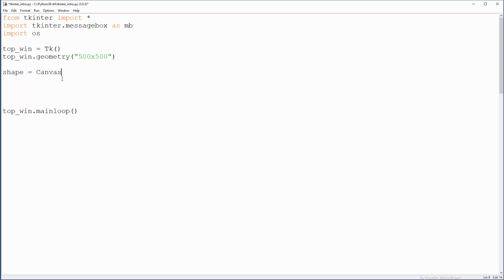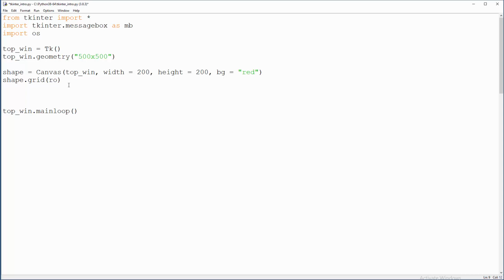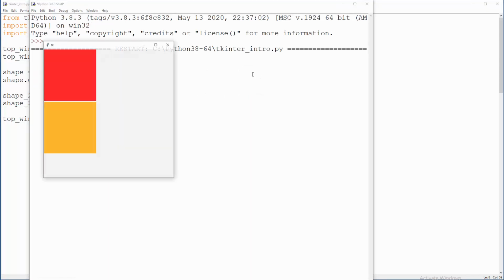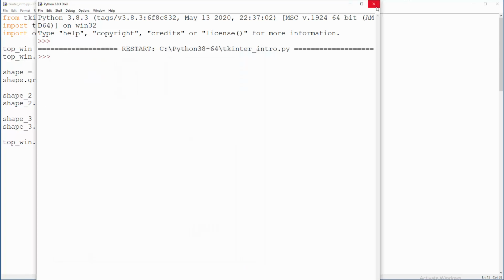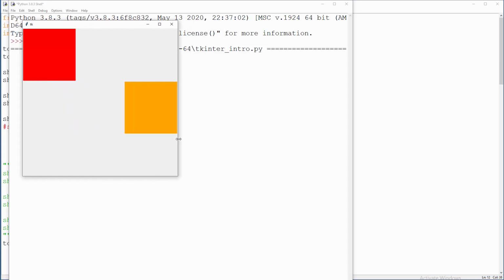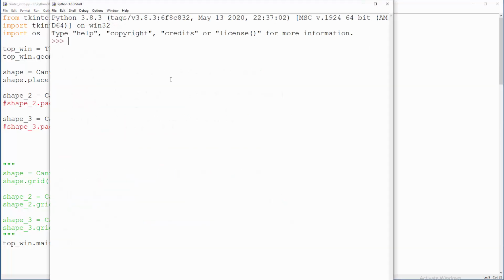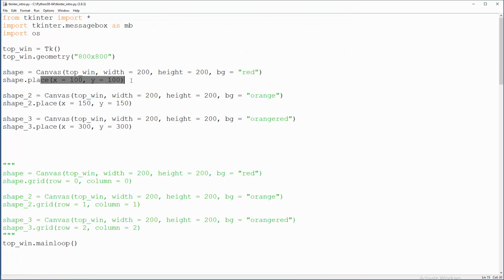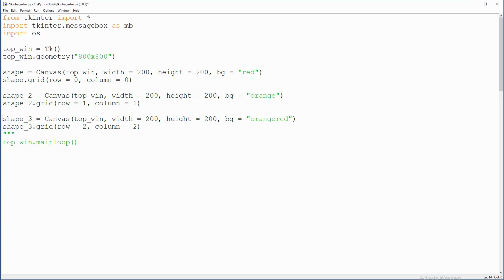Python Tkinter - 6 - How to - Canvas Explained